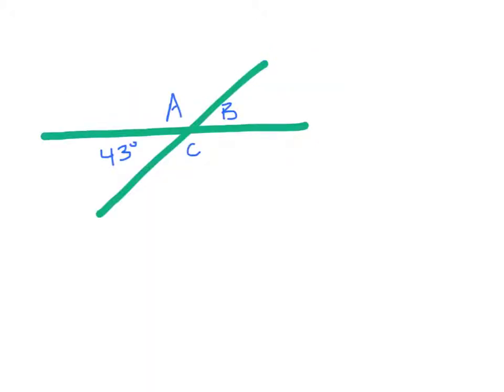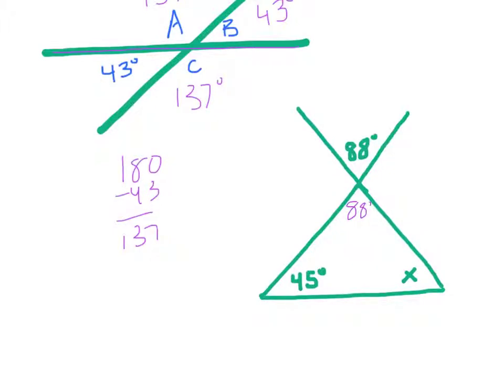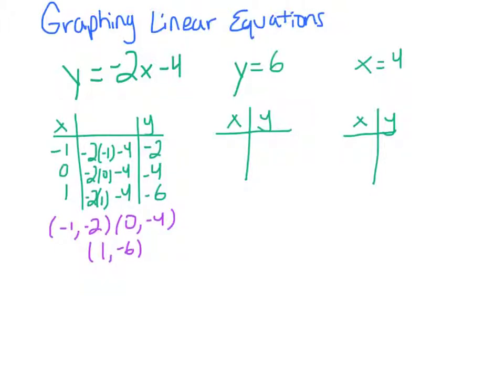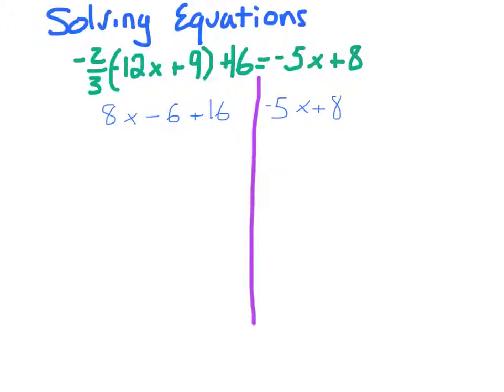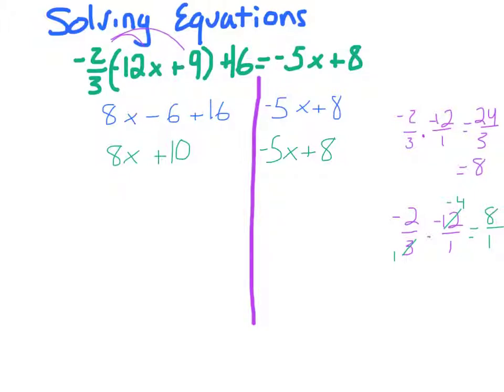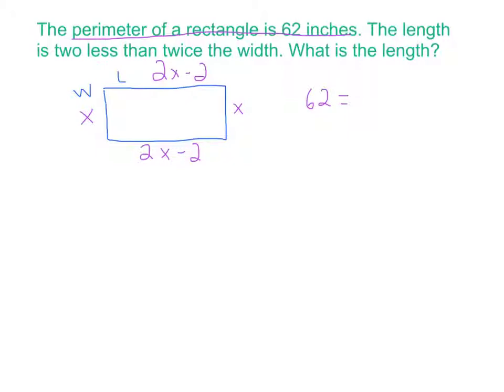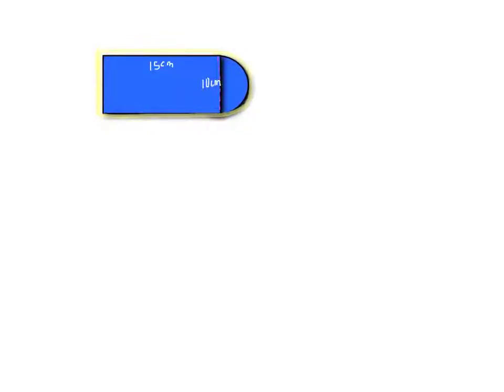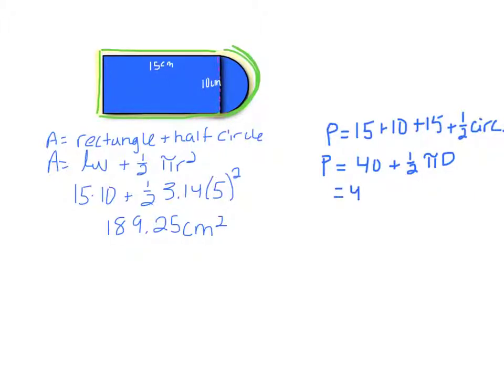term two extra review